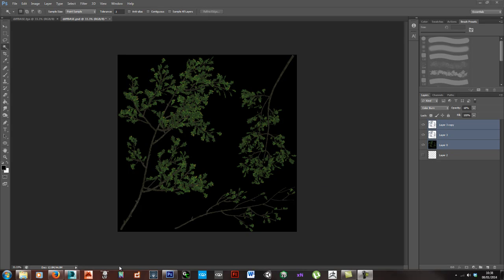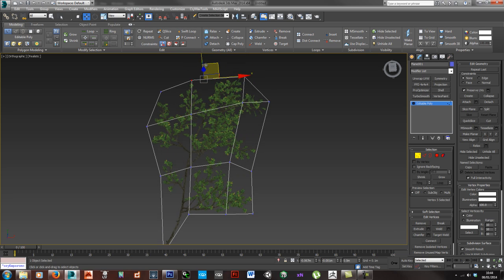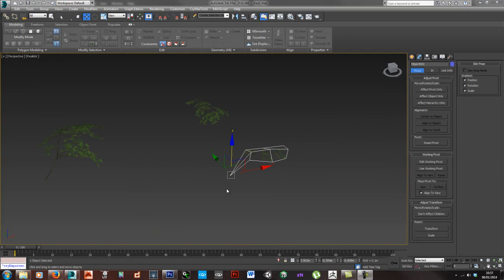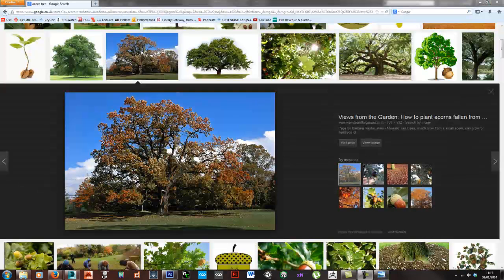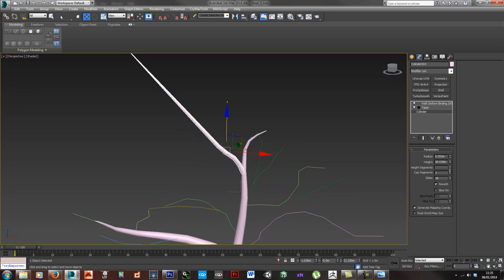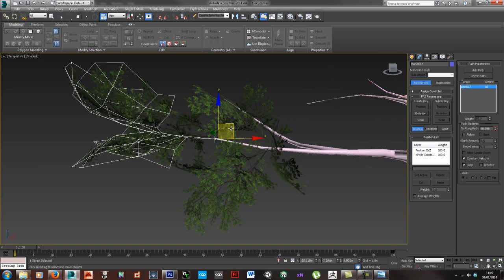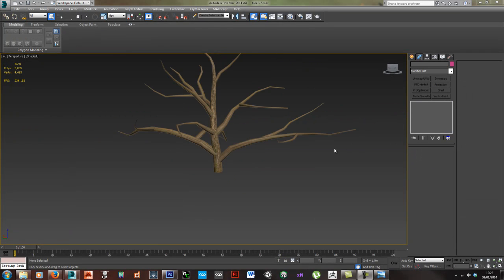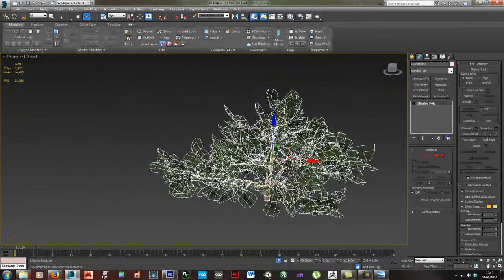Creating Trees in 3ds Max, Photoshop, and CryEngine: Part 5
part 5 of a series of videos going through how to create low poly trees completely from scratch, ending up with them ready to use with the vegetation tool in cryengine

This video goes through modelling the actual tree ready to be put into cryengine